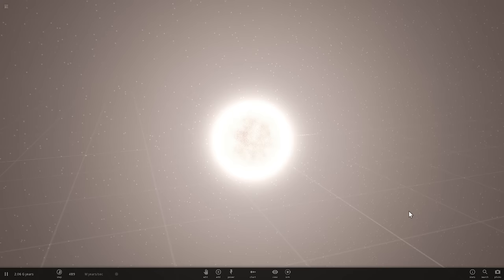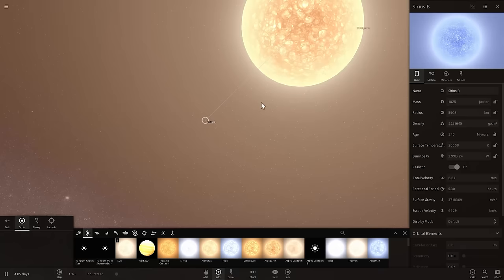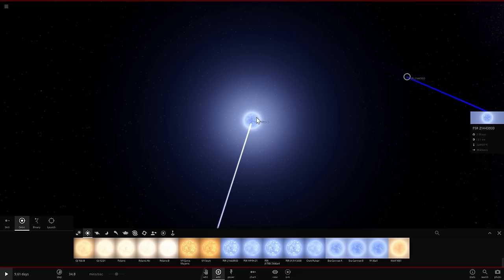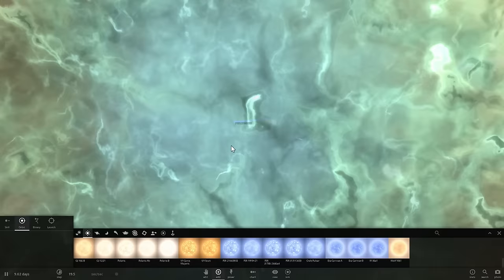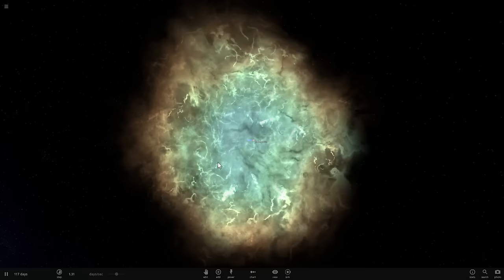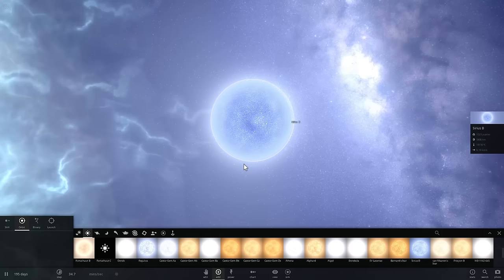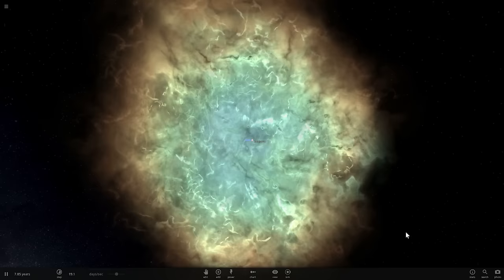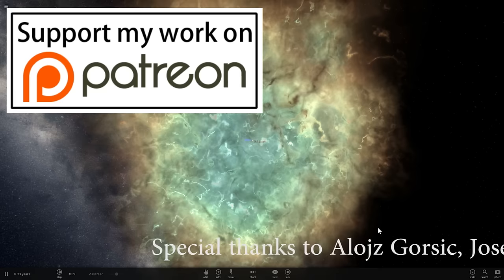Chandrasekhar LIMIT - Universe Sandbox 2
In this video, we will talk about Chandra limit and the person who is responsible for discovering it. This video will help you understand white dwarfs a little bit better and will inspire you to fight for what you believe in if you think you're right.